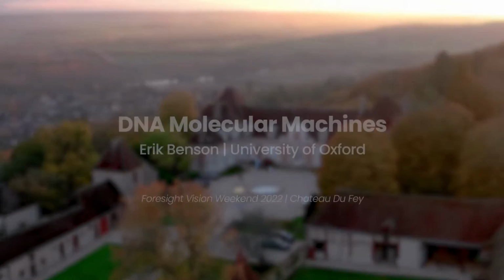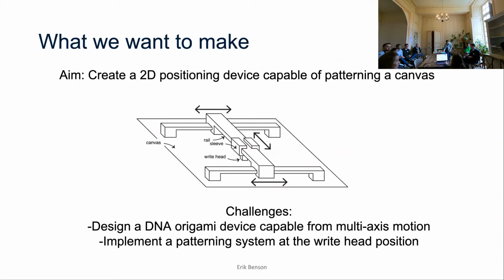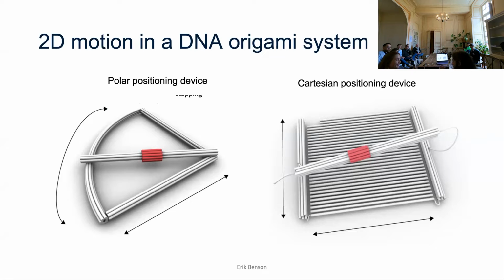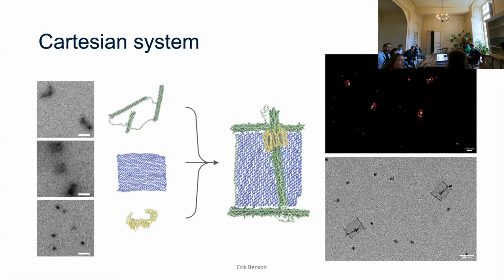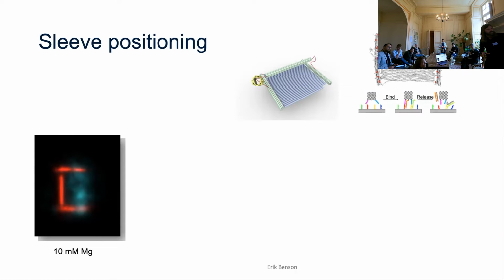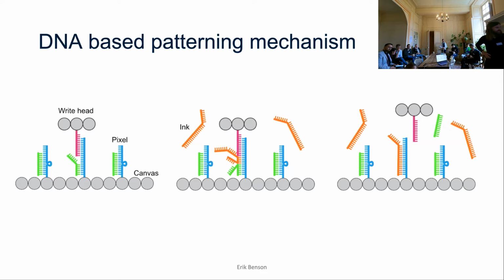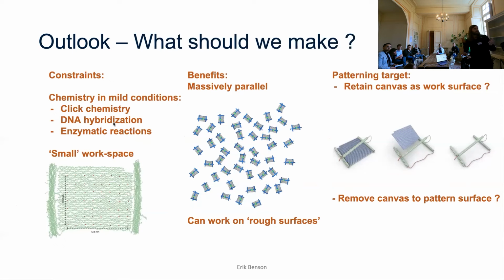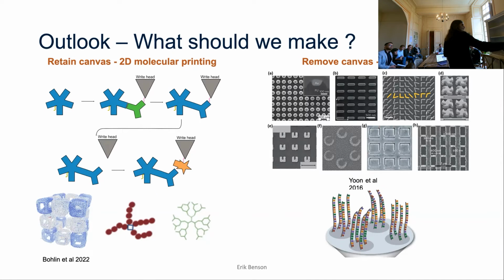Erik Benson | DNA Molecular Machines @ Vision Weekend France 2022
This video was recorded at the Foresight Vision Weekend 2022 at Château du Feÿ in France .

Erik Benson | DNA Molecular Machines